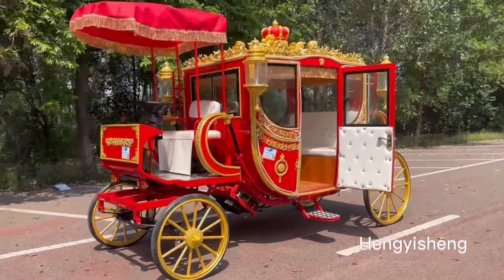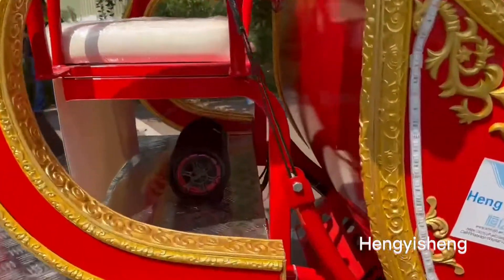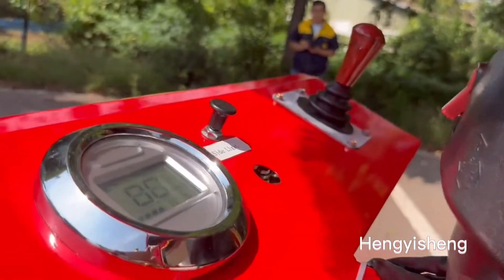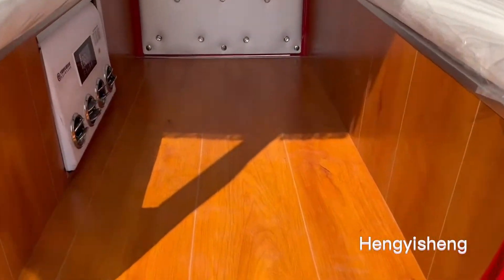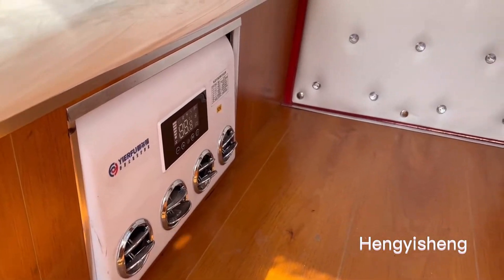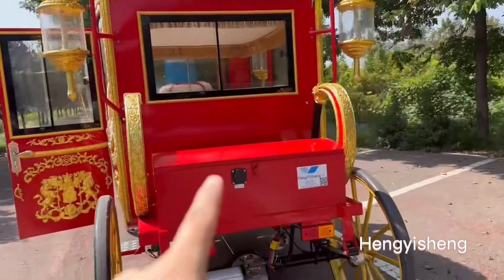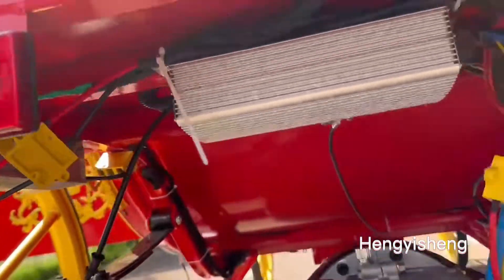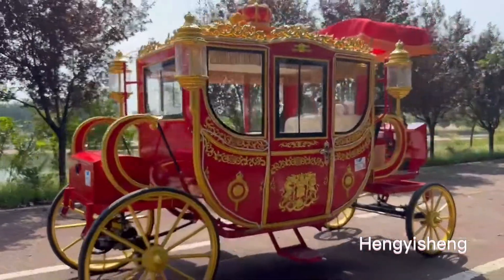Electric horseless carriage with LED light and sound and air conditioner and cover